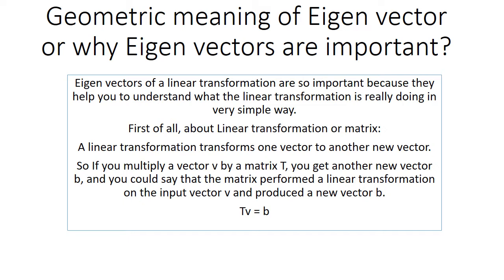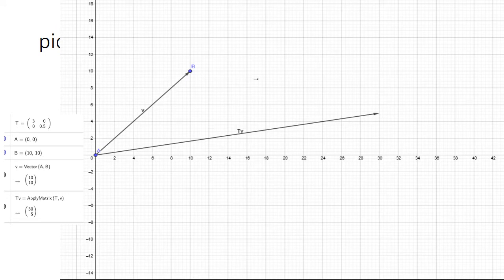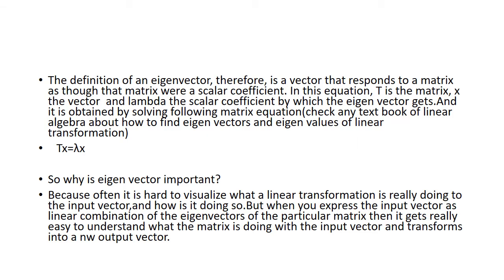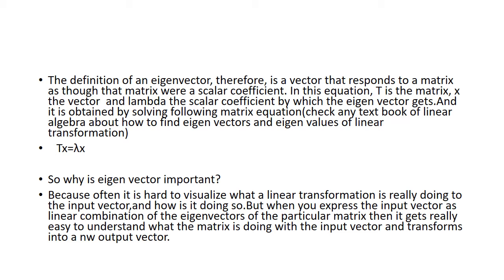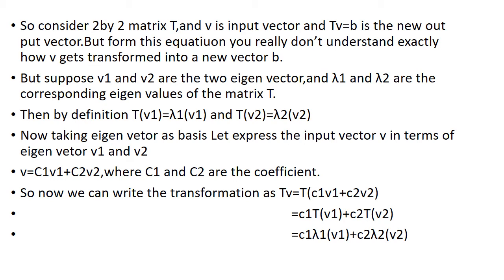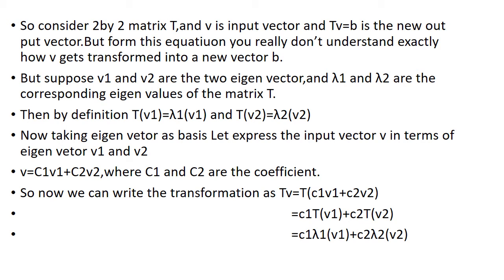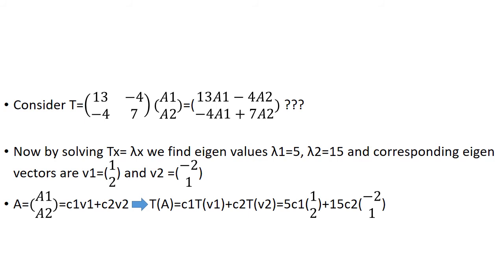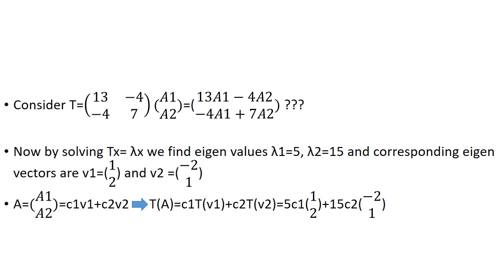Geometric menaing of eigen vector or why eigen Vector So important